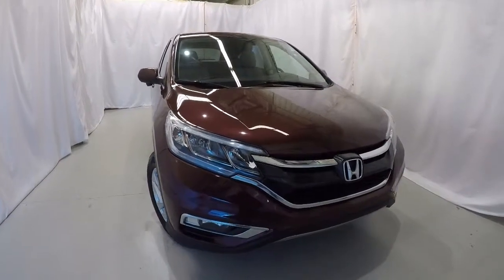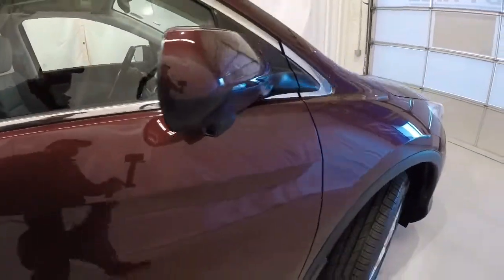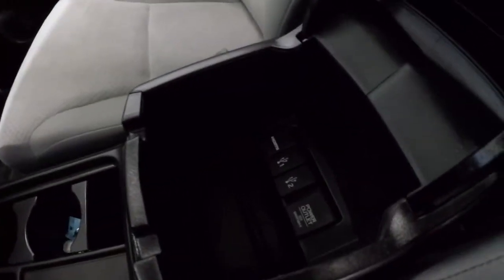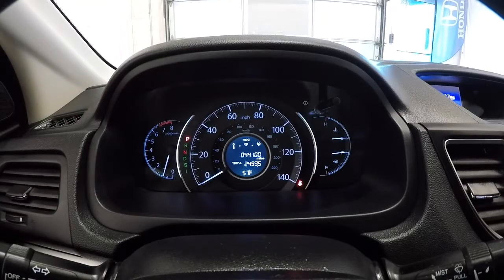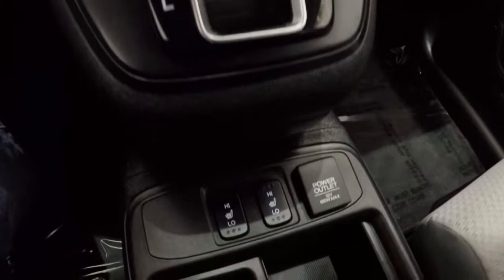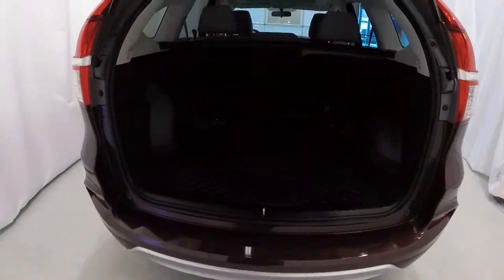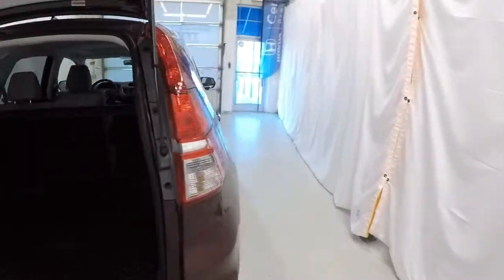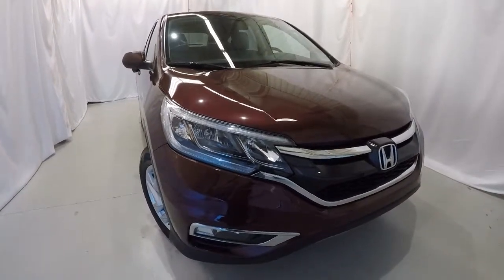2016 Honda CRV EX | McKenney Salinas Honda | Charlotte Area Honda Dealer | PH8244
EX gray cloth interior, CARFAX One-Owner. Honda Certified, heated front seats, rearview camera, blind spot camera, keyless ignition, Bluetooth for phone, alloy wheels & only 44K miles.  Basque Red Pearl II 2016 Honda CR-V EX AWD CVT 2.4L I4 DOHC 16V i-VTEC AWD.
150 Point Inspection. We performed all necessary repairs and maintenance required to meet Honda's strict certification requirements. The record of all the work performed at our dealership is available with the complete Vehicle Autobiography in a folder placed in the vehicle and available via fax or email. KBB Price Advisor Report & CarFax. We priced this vehicle using our Tru-Price Check, meaning we checked the prices of hundreds of similar vehicles in the market to make sure our prices are the best on the internet - just check the KBB Price Advisor Report to see how our price compares. Recent Arrival! 25/31 City/Highway MPG
Honda Certified Pre-Owned Details:

  * 182 Point Inspection
  * Transferable Warranty
  * Roadside Assistance with Honda Care purchase

Awards:
  * 2016 IIHS Top Safety Pick+ (With Touring Model)   * ALG Residual Value Awards   * 2016 KBB.com Brand Image Awards
2016 Kelley Blue Book Brand Image Awards are based on the Brand Watch(tm) study from Kelley Blue Book Market Intelligence. Award calculated among non-luxury shoppers.  Kelley Blue Book is a registered trademark of Kelley Blue Book Co., Inc.

Reviews:
  * Exceptional fuel economy compared to other crossovers; plenty of adult-sized room in both seating rows; more cargo capacity than most rivals; rear seatbacks fold flat at the tug of a lever; appealing roster of tech and safety features. Source: Edmunds